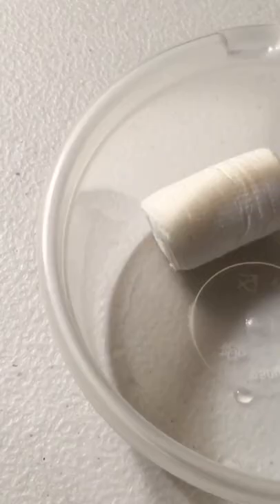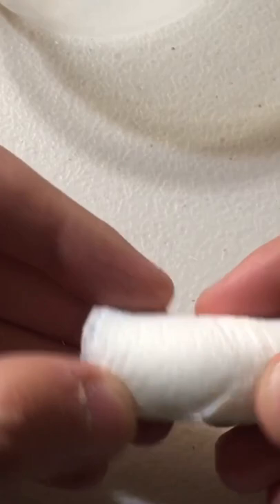How to Open Compressed Toilet Paper Tablets 🧻